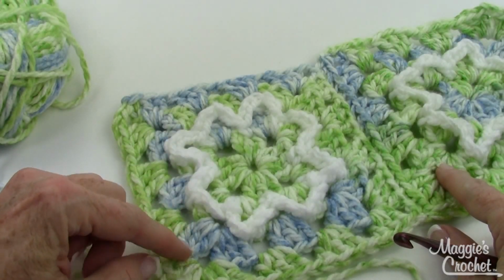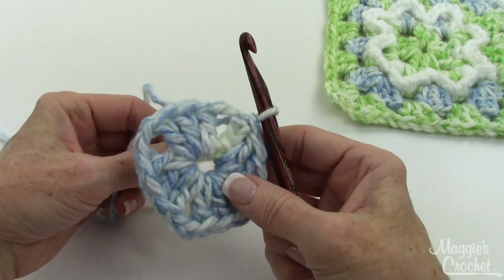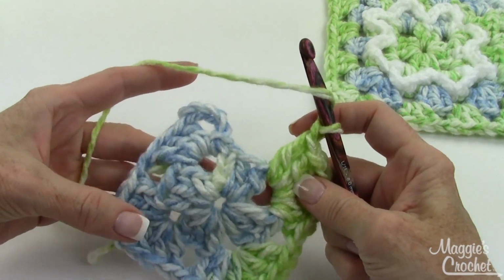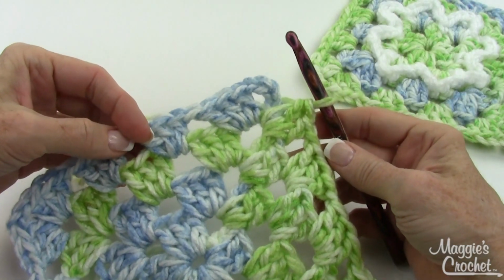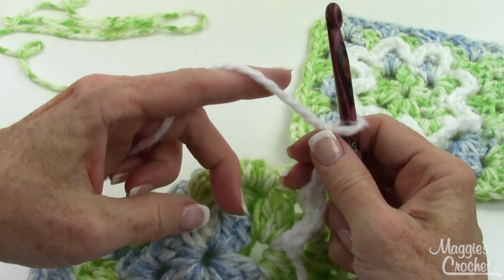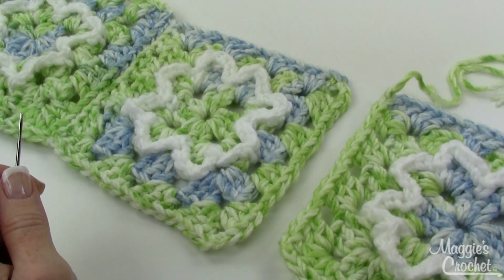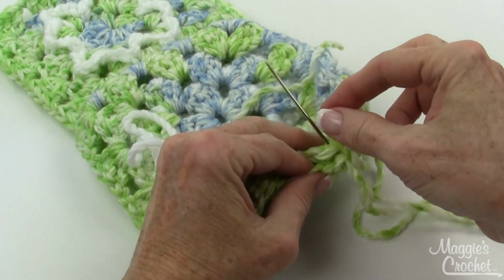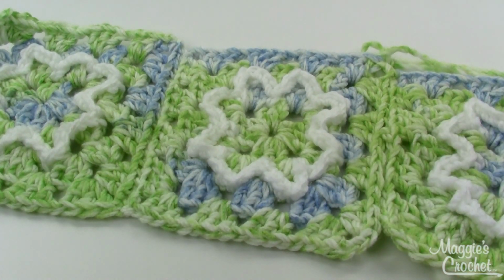BLOOMING GRANNY SQUARE FREE CROCHET PATTERN - RIGHT HANDED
SHARE YOUR IN PROGRESS PHOTOS!

For Supplies + 1000's of Crochet Patterns and 100's FREE